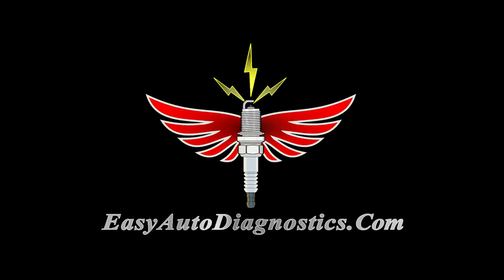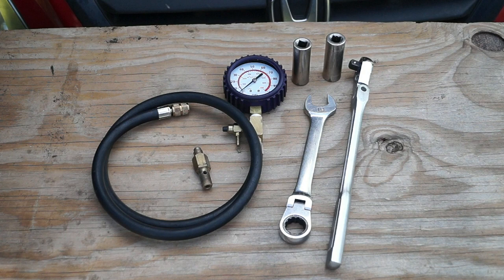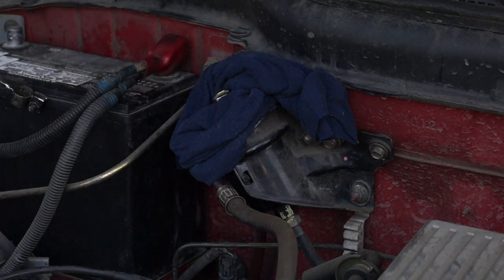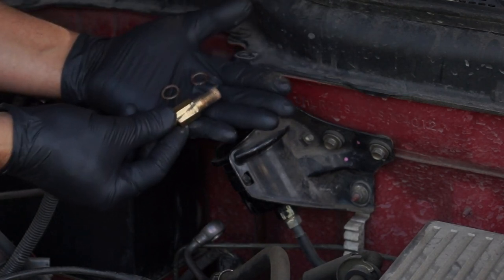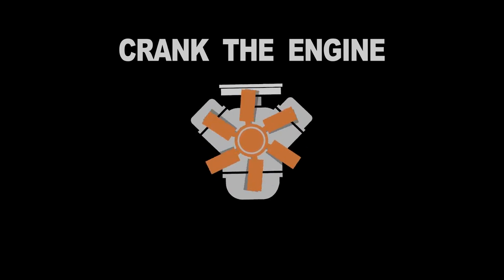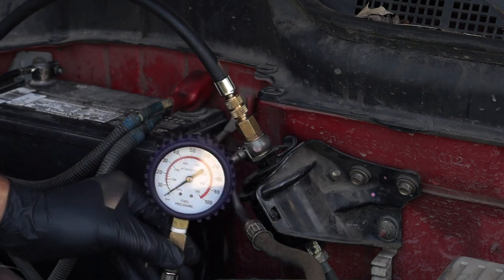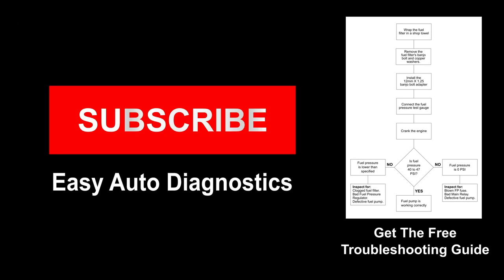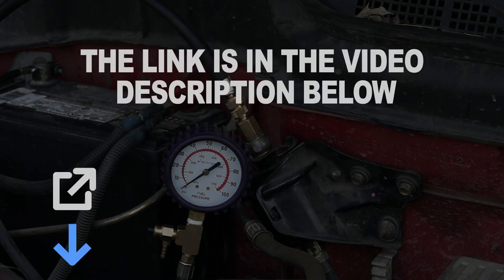How To Test The Fuel Pump (1997-2001 2.0L Honda CR-V)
How to test the fuel pump on the 1997, 1998, 1999, 2000, and 2001 2.0L Honda CR-V.